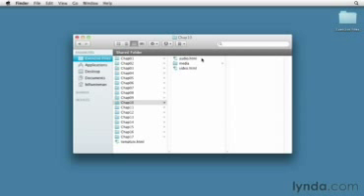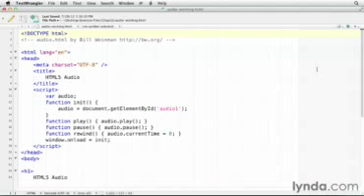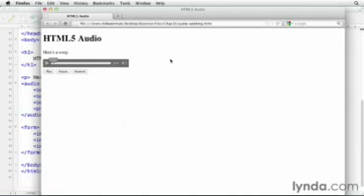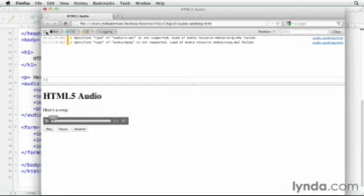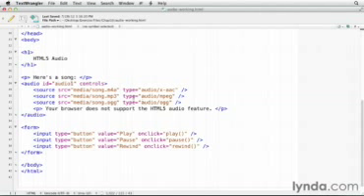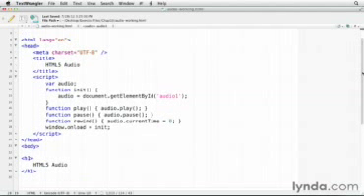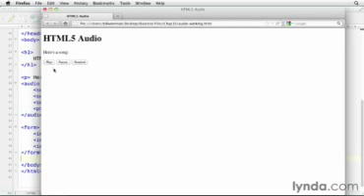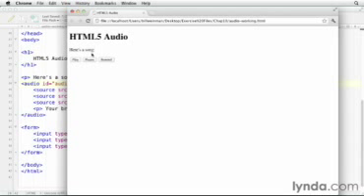9932610_01_SC11_audio